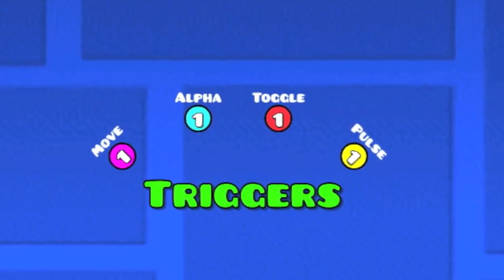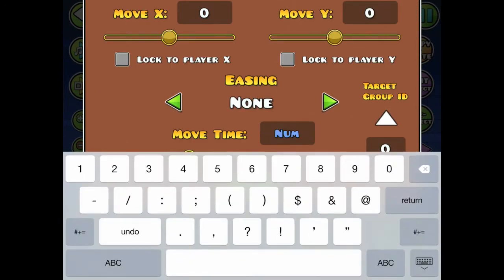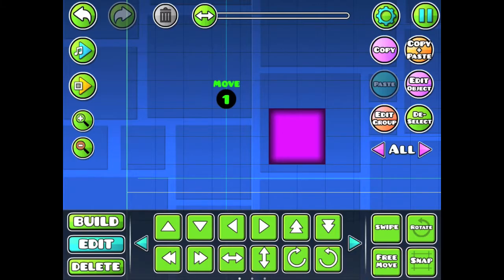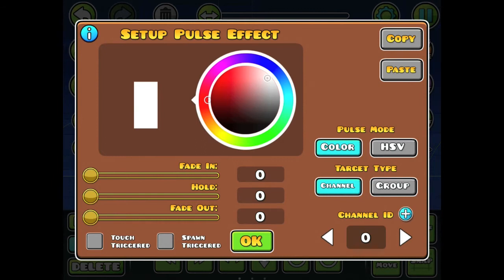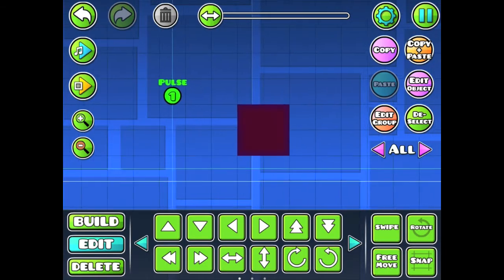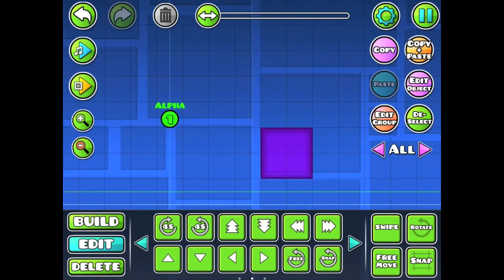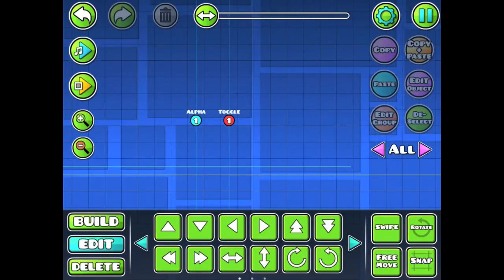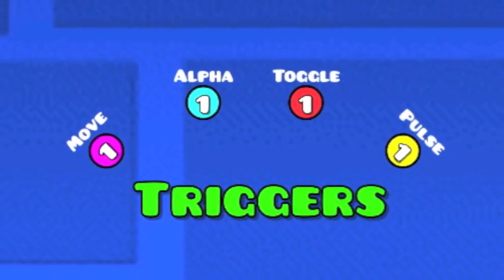Triggers Tutorial | Geometry Dash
This tutorial does not contain a tutorial about the spawn trigger.
songs:
Dance of the violins - F-777
Corrosive - Xtrullor